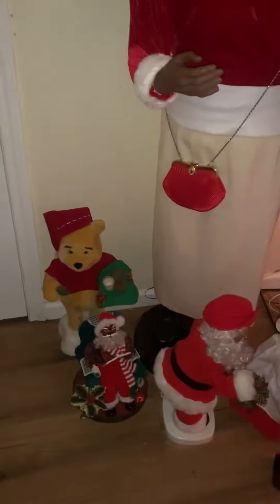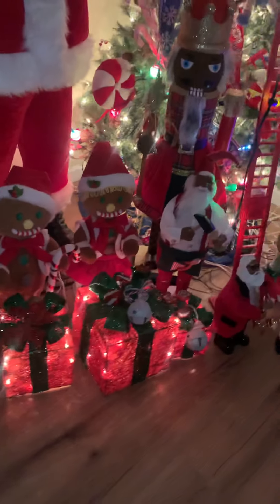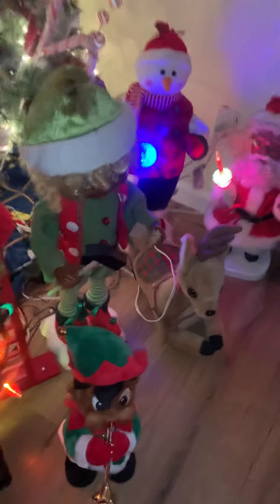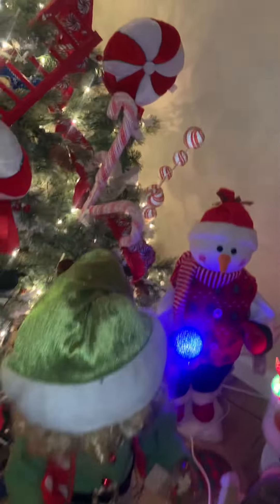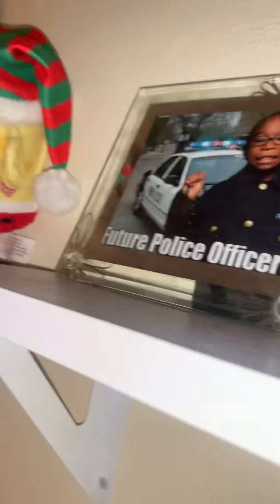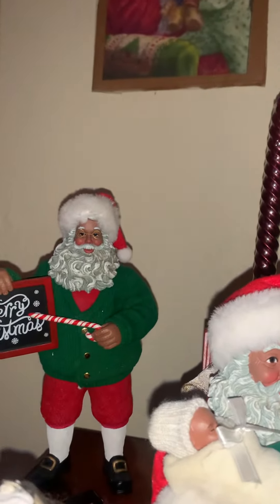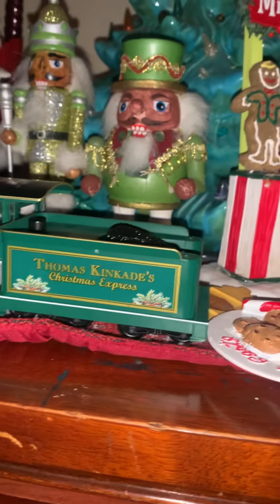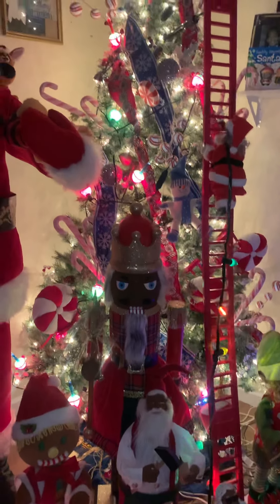Black Santa 2022 Christmas Bedroom Display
Welcome YouTube to my channel this is my black Santa 2022 Christmas decoration display and yes this is my bedroom